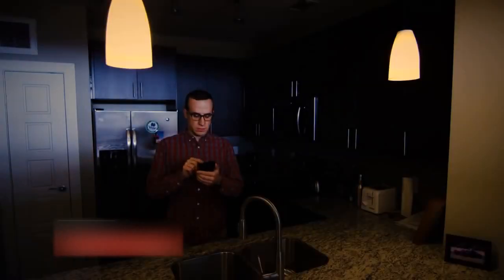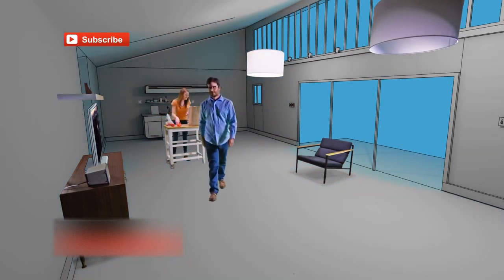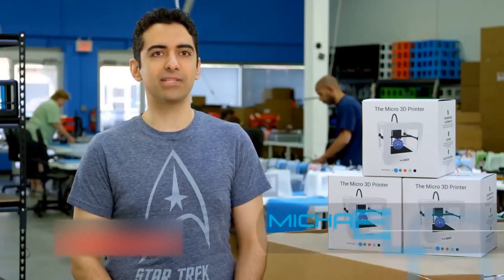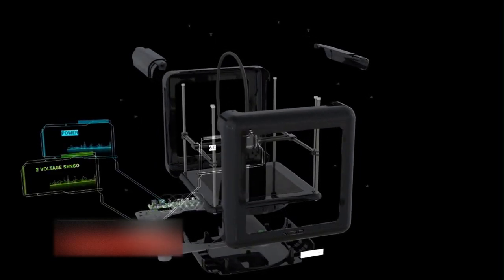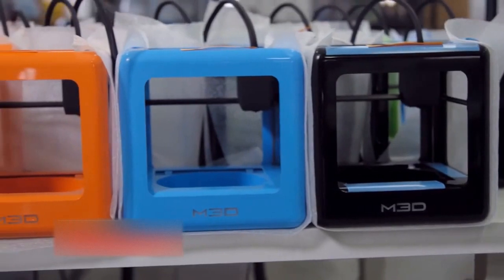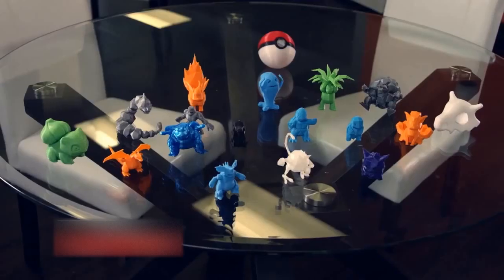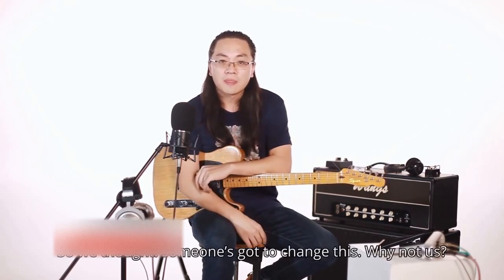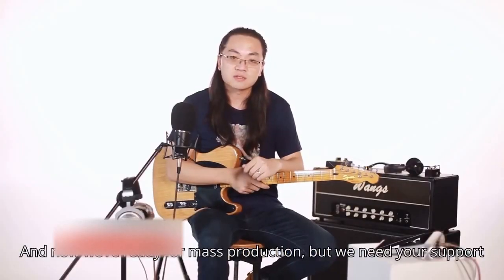3 New Smart Technology 2016 Gadgets Actually Existed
3 New Smart Technology 2016 Gadgets Actually Existed

M3D Pro Feature-Packed 3D Printer for Improved Reliability.
The Professional 3D Printer that bridges the gap between power users and consumers through intelligent sensor feedback.

Fi station Pro-Audio.HI-FI.4K-Video
Professional recording,Hi-res audio & 4K media player. The world first music & entertainment station

Sense The Intellegent Camera For Your Home
A beautiful design, responsive intelligent secure camera and hub The eyes and ears of the household.